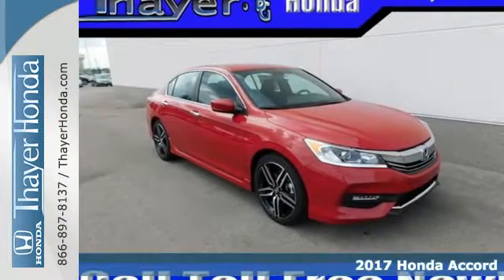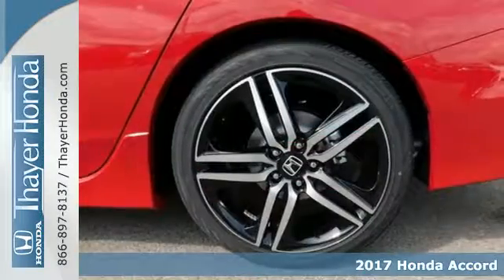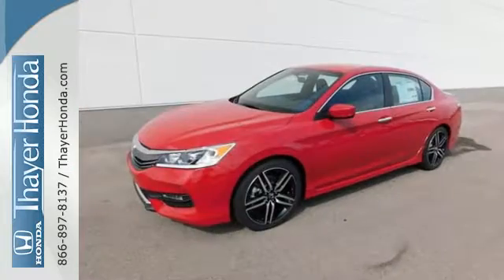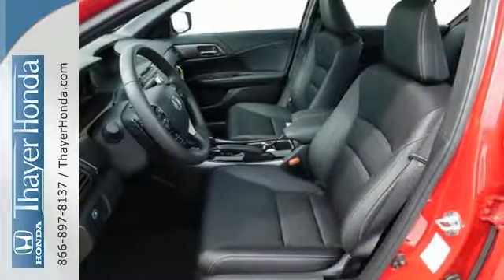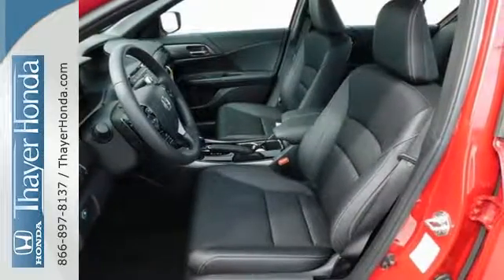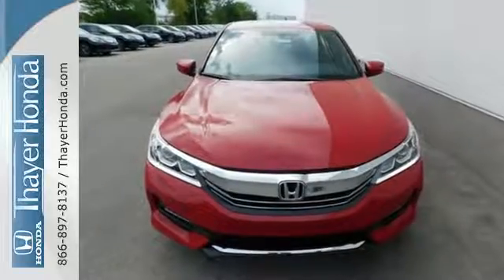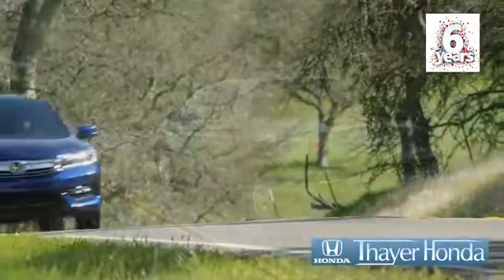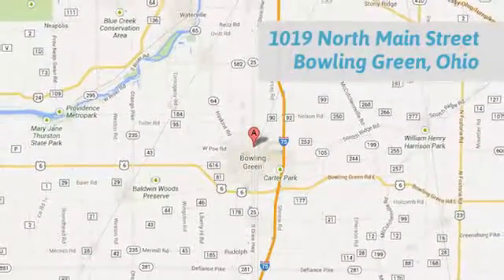New 2017 Honda Accord Bowling Green OH Perrysburg, OH #17176 - SOLD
Year: 2017
Make: Honda
Model: Accord
Trim: Sport
Engine: 2.4L I4 DOHC i-VTEC 16V
Transmission: CVT
Color: Red
Interior: Black
Stock #: 17176
VIN: 1HGCR2F50HA151056
Only 15-20min south of the Toledo area!. Accord Sport, 4D Sedan, 2.4L I4 DOHC i-VTEC 16V, CVT, FWD, 19" Alloy Wheels, 4 Speakers, ABS brakes, AM/FM radio, Front Bucket Seats, Front Center Armrest, Front dual zone A/C, Illuminated entry, Low tire pressure warning, Remote keyless entry, and Split folding rear seat. Think Thayer Honda for service, value and selection. If its about the price think Thayer Honda as well. Only a short drive from the Toledo or Findlay area. brbrThank you for taking the time to look at this terrific 2017 Honda Accord. This Accord is nicely equipped with features such as 19" Alloy Wheels, 2.4L I4 DOHC i-VTEC 16V, 4 Speakers, 4D Sedan, ABS brakes, Accord Sport, AM/FM radio, CVT, Front Bucket Seats, Front Center Armrest, Front dual zone A/C, FWD, Illuminated entry, Low tire pressure warning, Only 15-20min south of the Toledo area!, Remote keyless entry, and Split folding rear seat. Roll down the street in the lap of luxury. brbrThink Thayer - for your One-Stop Shopping Experience!

Address:
1019 N Main St